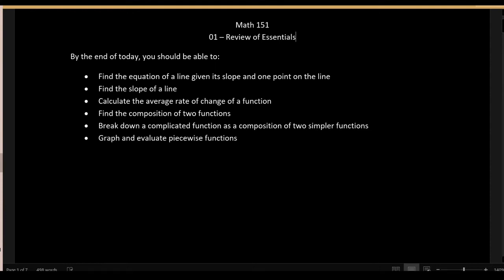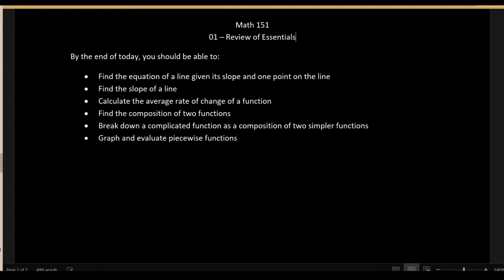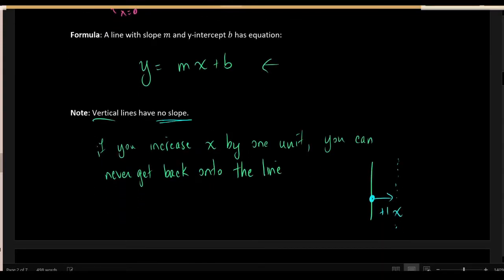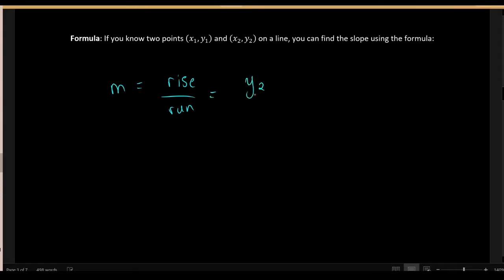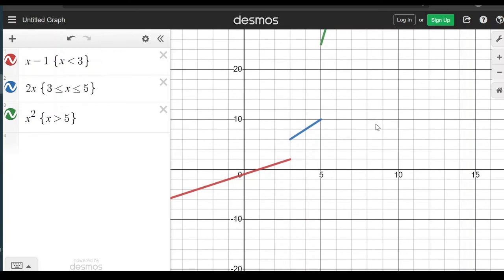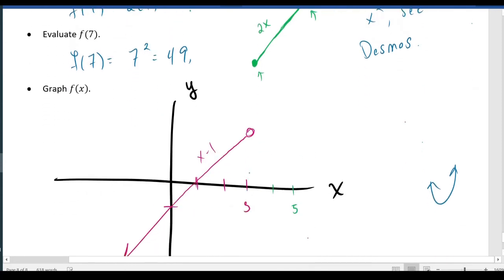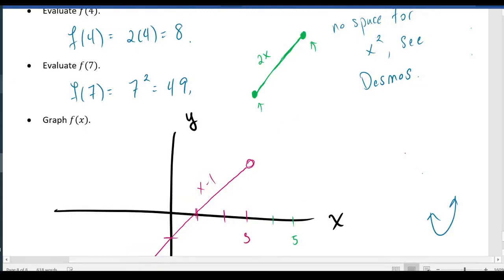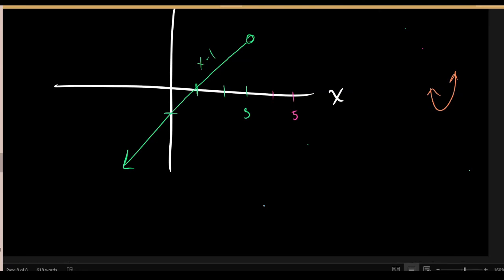Calculus I - 01 - Review of Essentials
00:00 Introduction
01:34 Linear Equations
07:00 Average Rate of Change
17:12 Composing Functions
23:10 Undoing Composition
29:32 Piecewise Functions